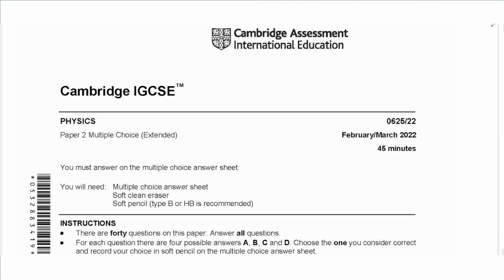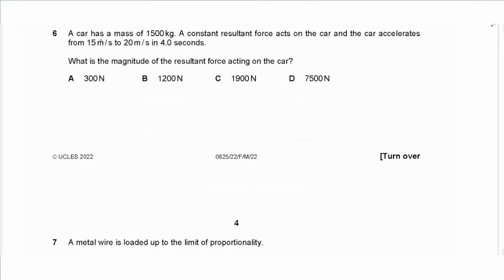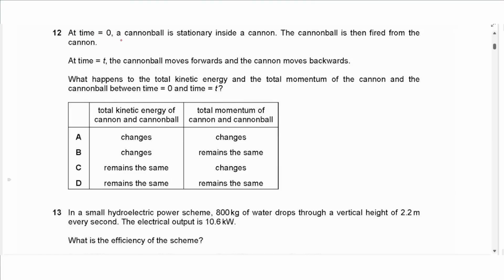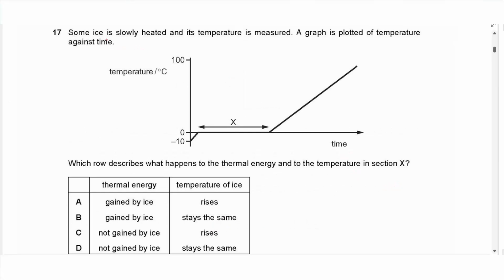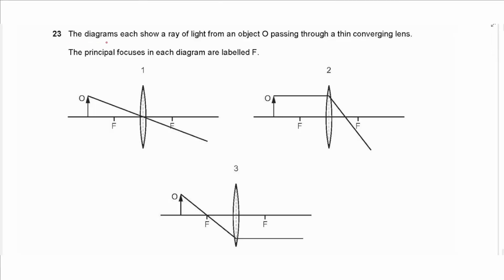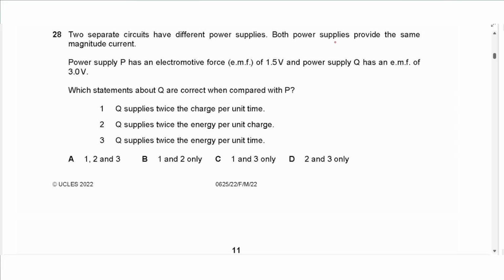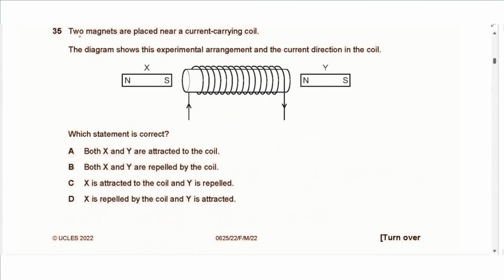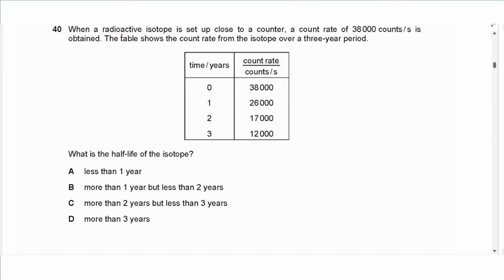IGCSE Physics February March 2022 Paper 2